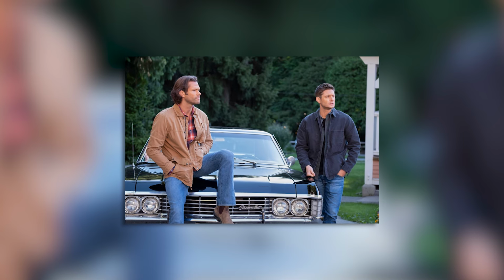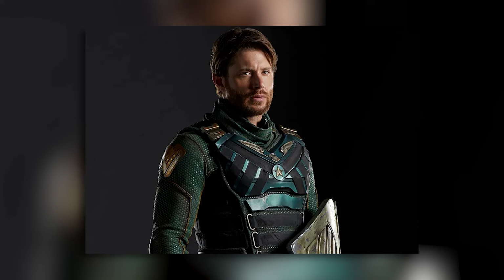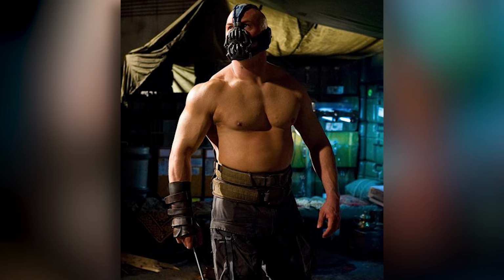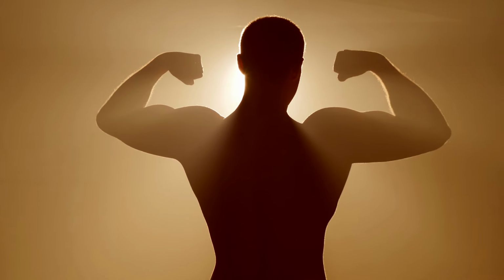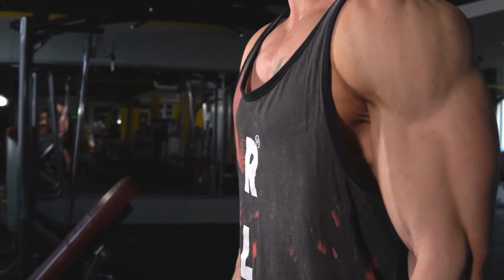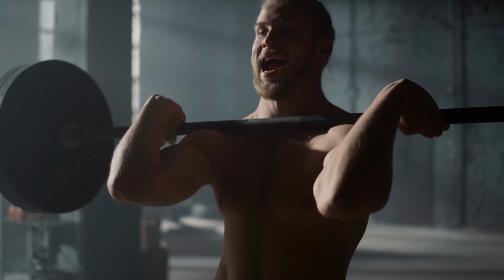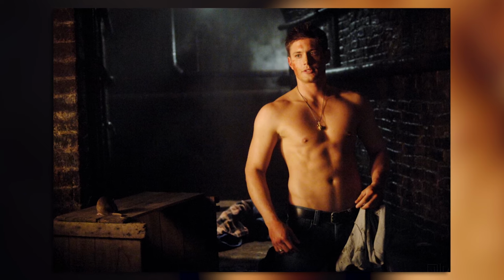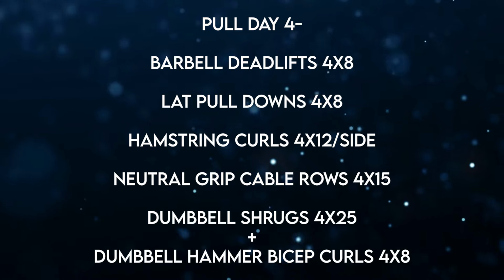How Jensen Ackles Got JACKED To Play Soldier Boy In The Boys Season 3! (FULL WORKOUT PROGRAM)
⚡ Get lifetime access to exclusive Superhero, Anime & Celebrity training plans

Jensen Ackles diet and workout plan that got him jacked for his role as Soldier Boy in The Boys season 3! Jensen Ackles has always been in reasonable shape. During 15 year run playing Dean Winchester he always had a little bit of muscle mass and you could usually see a bit of abs but he really bulked up for his role in season 3 of The Boys! For Soidler Boy Jensen Ackles trained hard to put on a lot of mass in his traps and shoulders! In this video, I'll explain how you can train and diet to get similar results in the gym!

Push Day 1-

Back Squat 4x8

Seated Dumbbell Press 4x15

Farmers Carry 4x60 Seconds

Dumbbell Chest Press 4x8

Lateral Raises 3x20
+ (Superset)
Rope Tricep Extensions 3x12

Pull Day 2-

Barbell Hip Thrusts 4x8

Lat Pull Downs 4x12

Dumbell Romanian Deadlifts 4x12

Neutral Cable Rows 4x15

Dumbbell Shrugs 4x15
EZ Bar Bicep Curls 4x8

Push Day 3-

Back Squat 4x12

Barbell Shoulder Press 4x12

Incline Dumbbell Chest Press 4x8

Cable Lateral Raises 3x15/side
+ (Superset)
Overhead Rope Tricep Extensions 3x12

Pull Day 4-

Barbell Deadlifts 4x8

Lat Pull Downs 4x8

Hamstring Curls 4x12/side

Neutral Grip Cable Rows 4x15

Dumbbell Shrugs 4x25
Dumbbell Hammer Bicep Curls 4x8 Paris Demers is a Personal Trainer in Vancouver providing science-based coaching at his private studio in Yaletown. With over 10 years of experience and 200,000 YouTube subscribers, he helps busy professionals build their best physiques through sustainable, evidence-based methods. Apply for Online or Vancouver Personal Training